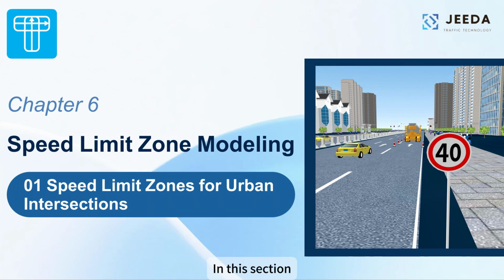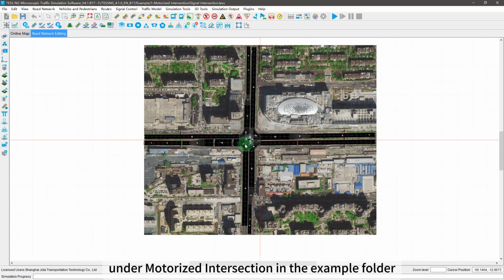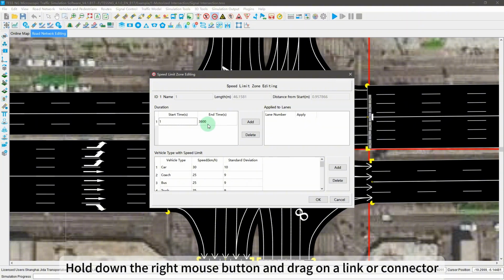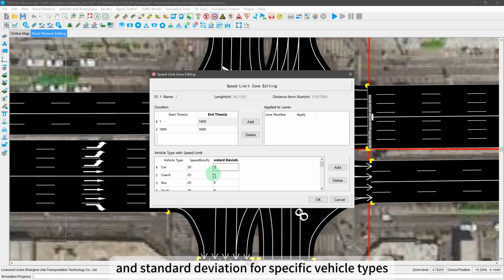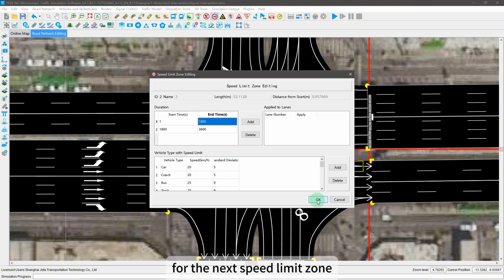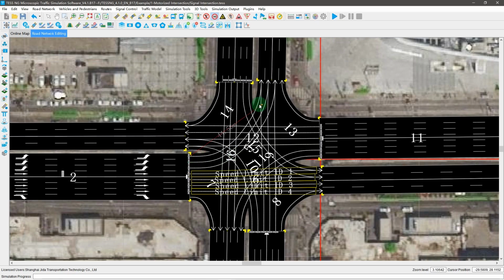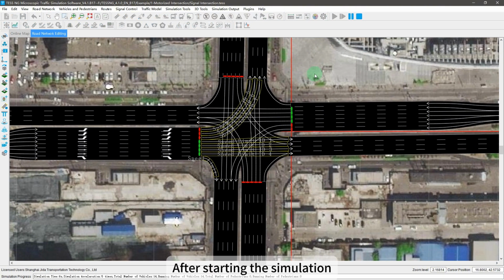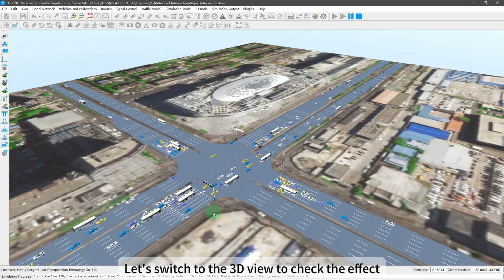6.1-Speed Limit Zones for Urban Intersections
Learn how to create and configure Speed Limit Zones in TESS NG for urban signalized intersections.